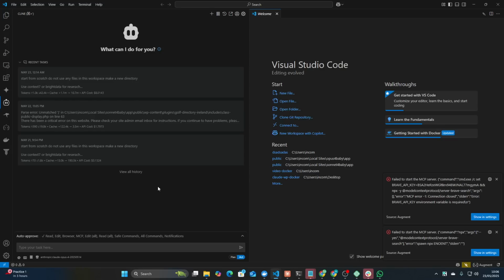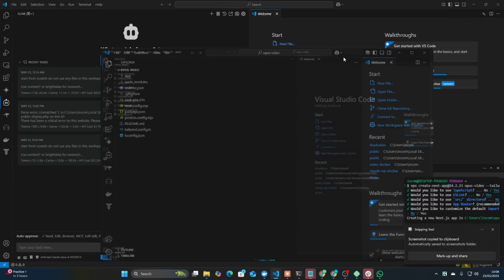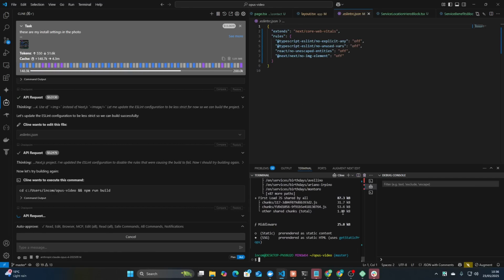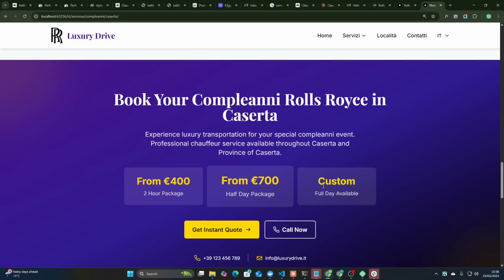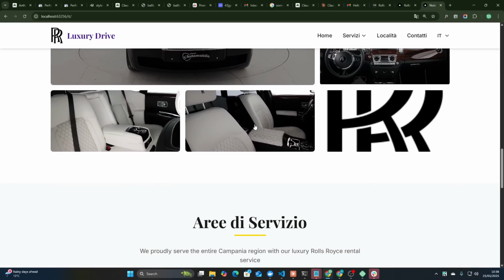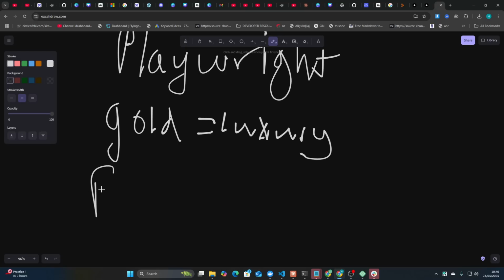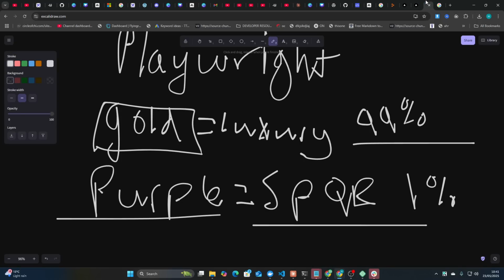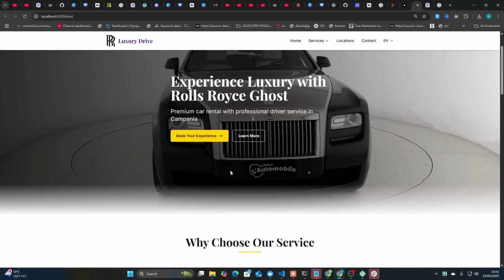Cline 3.17 + Opus 4: OK, We are Cooked (This is INCREDIBLE)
I tested the brand new Claude Opus 4 inside CLINE with one of my benchmarks - and the results, needless to say, were absolutely crazy

Chcek out this test today

Hamish